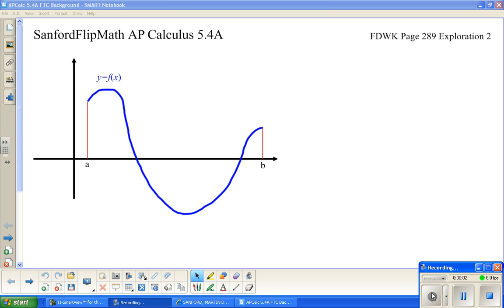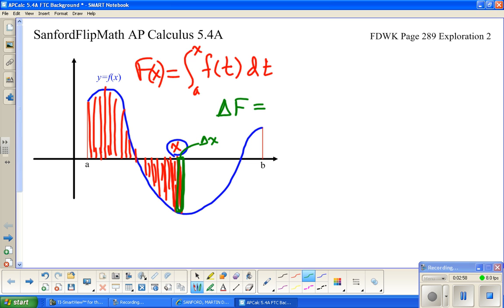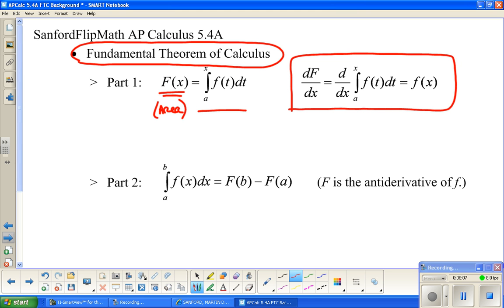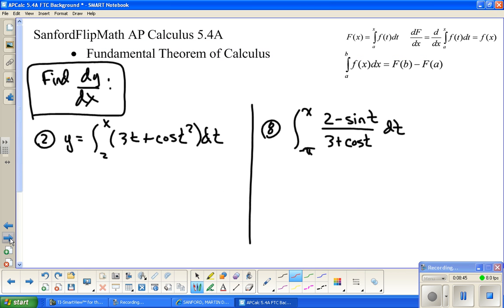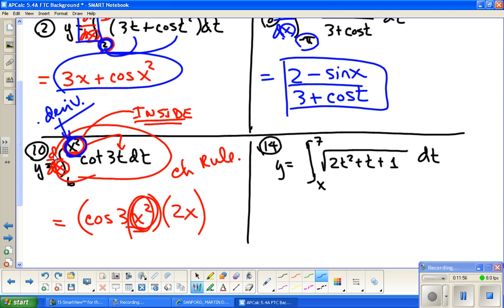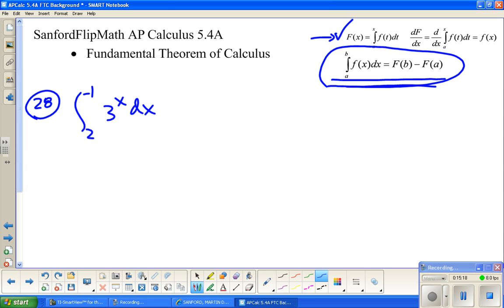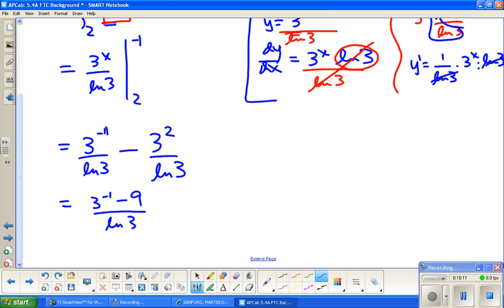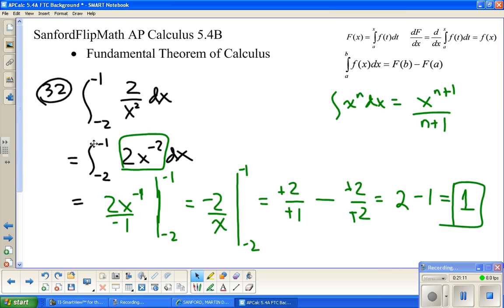SanfordFlipMath AP Calculus 5.4A Fundamental Theorem of Calculus-Intro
FTC--Explained (not proven). Examples of both parts of theorem done.